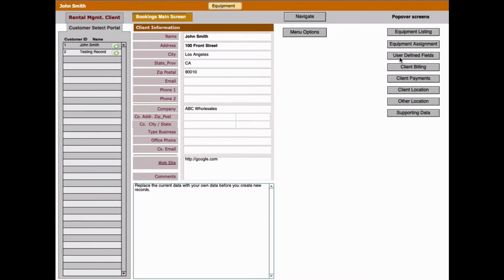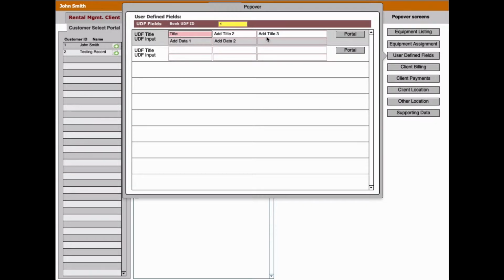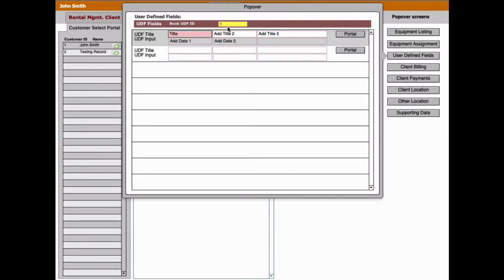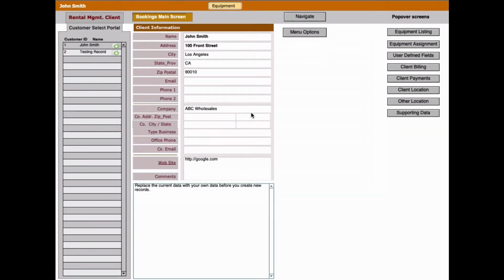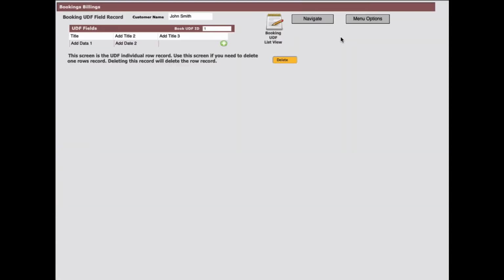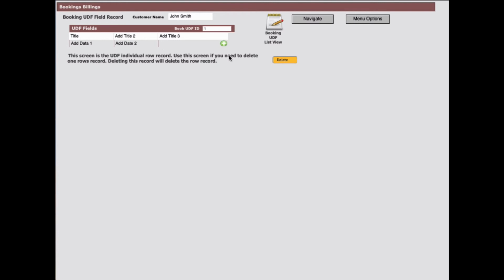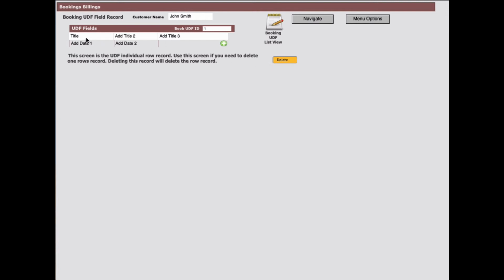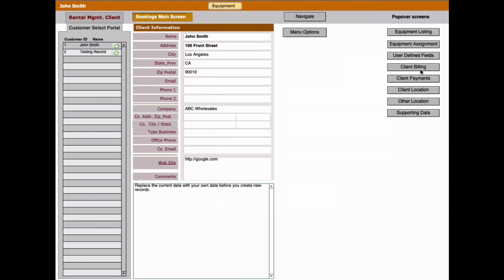User Defined Fields Popover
In this video, I will cover the usage of the UDF User Defined Fields Popover.